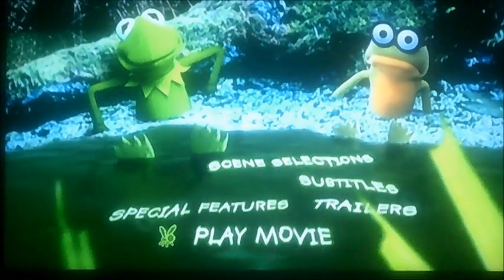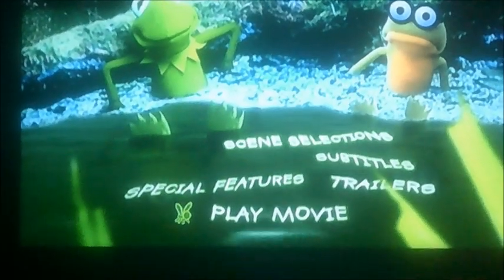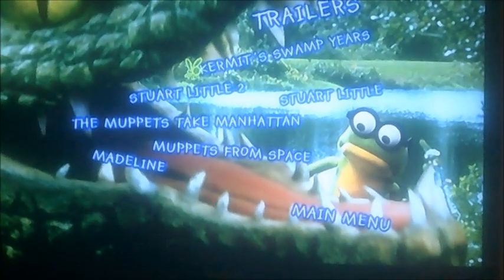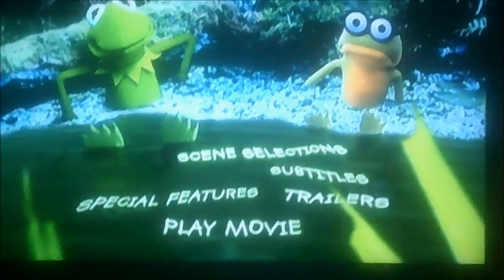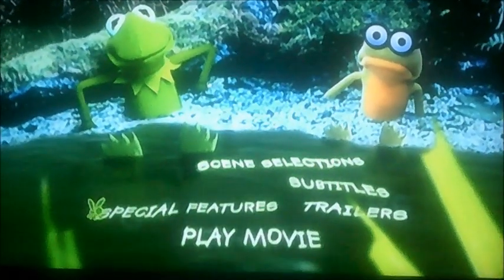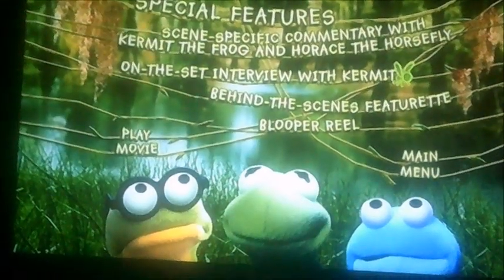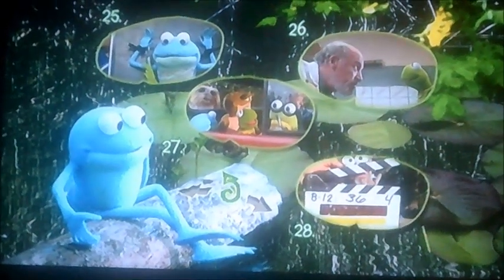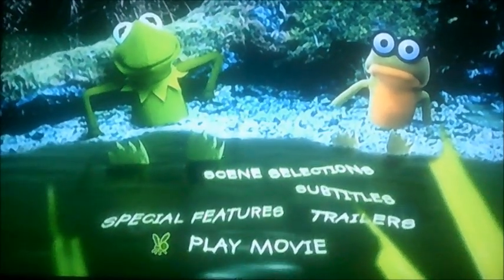DVD Menu Walkthrough to Kermit's Swamp Years (Request Video for Marcus Miller)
This is the DVD Menu Walkthrough to Kermit's Swamp Years as Marcus Miller has requested me to do so!